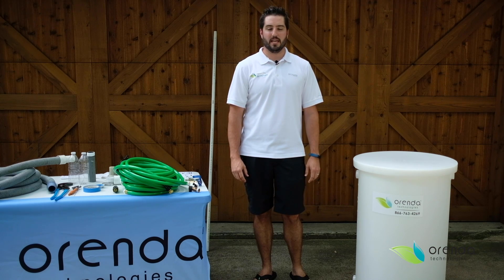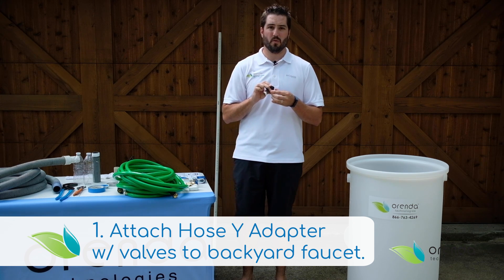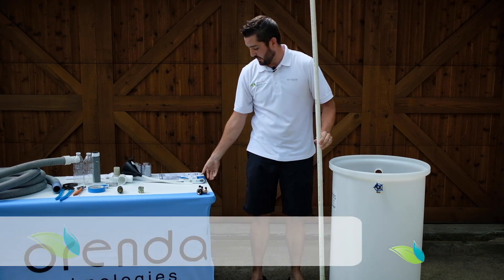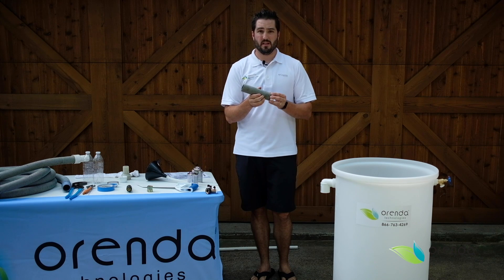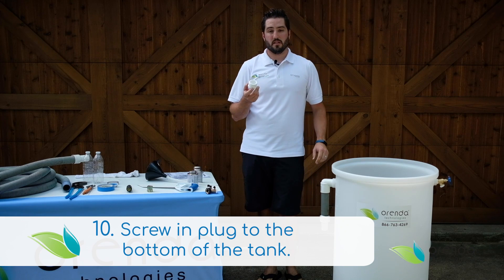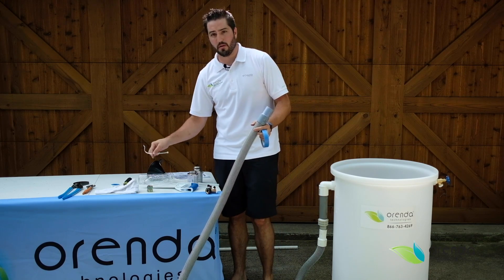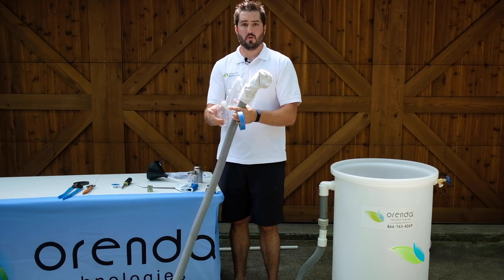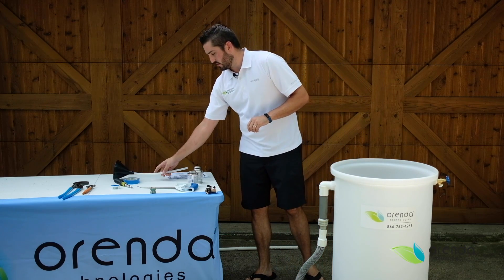How to Build an Orenda Startup Barrel™ | Orenda Procedures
Looking to accomplish a pool startup without plaster dust?  Using the Orenda Startup Barrel™ can help. The idea is to pre-treat water in a barrel, which will overflow at a steady rate as the pool fills up. A mixture of pre-treated, calcium-rich water will blend with a full flow of normal tap water.

Jarred Morgan from Orenda walks us through how to assemble an Orenda Startup Barrel™.